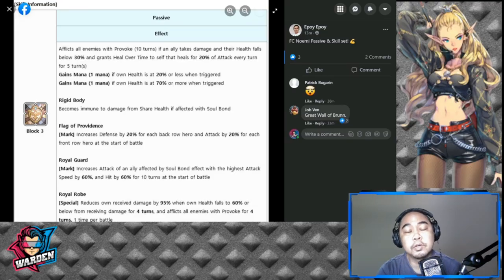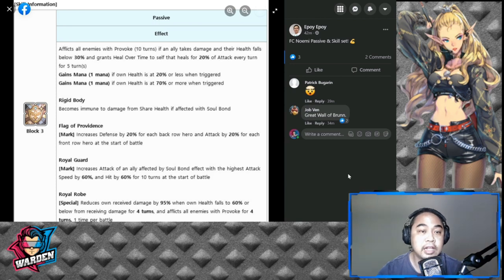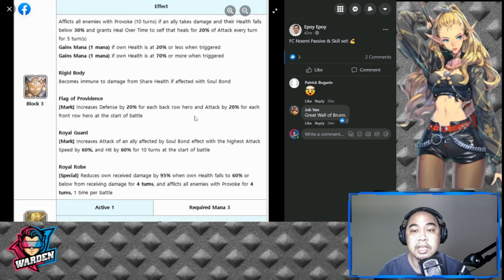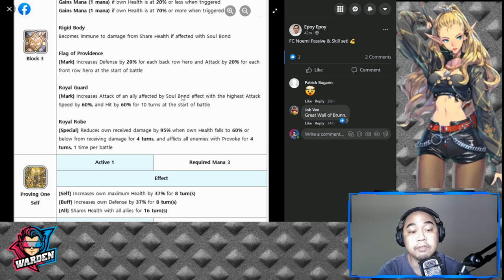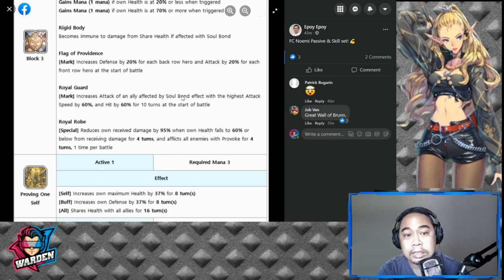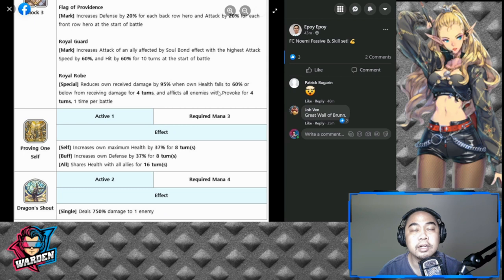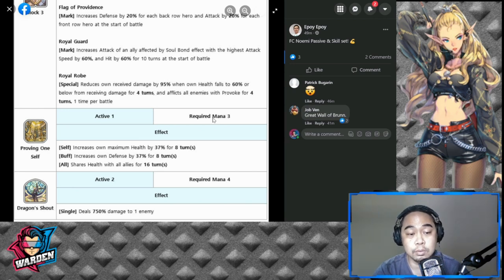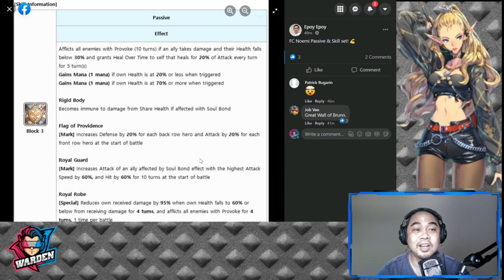FC Neomi Review | First Impressions | Exos Heroes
Episode 169: Is FC Neomi a must pull? I think working on my Brunn nation would be a good thing since FC Dorka is coming soon... I hope.